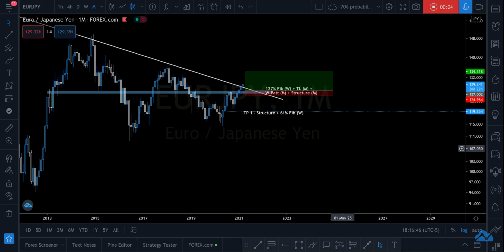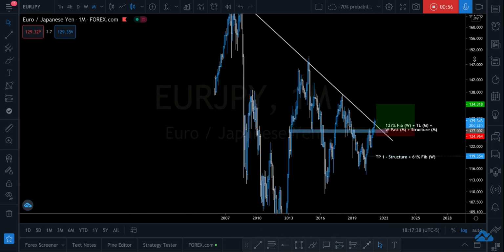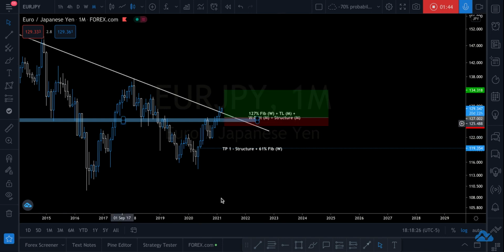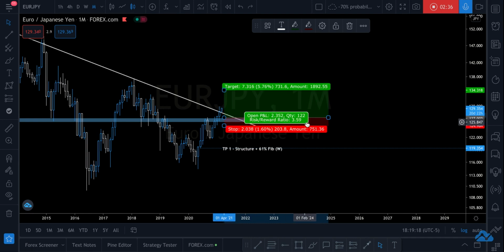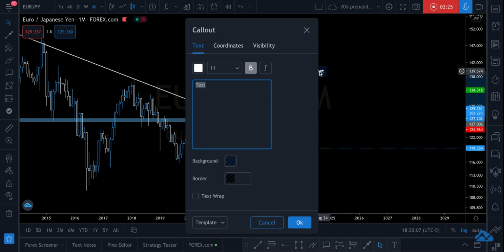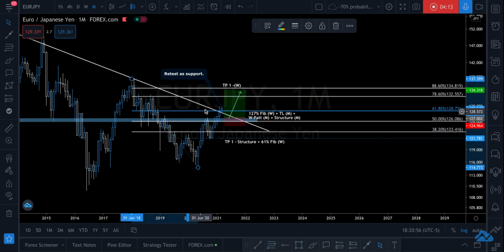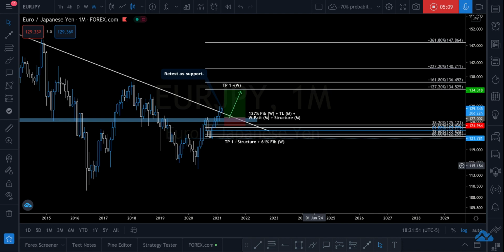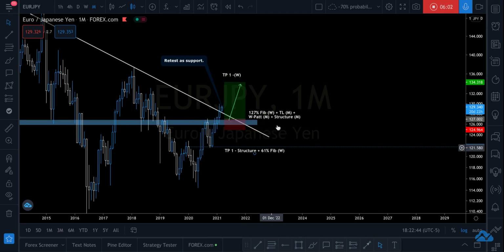EURJPY BROKE RESISTANCE!!!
O have a bullish sentiment on the pair. currently waiting for a pullback or potential reversal.

RR - 1:3.56